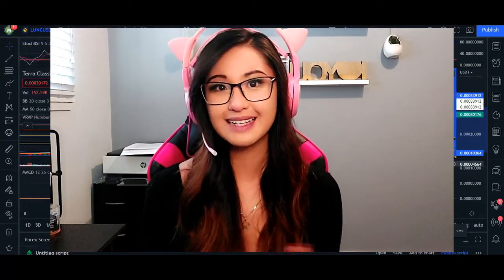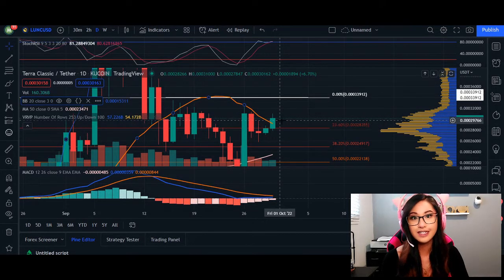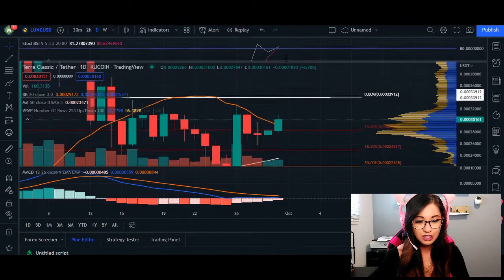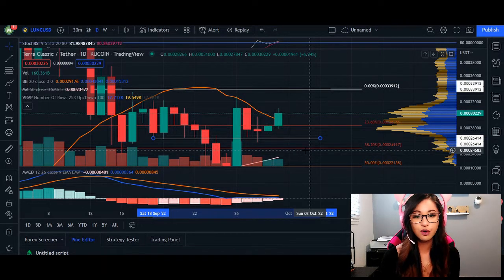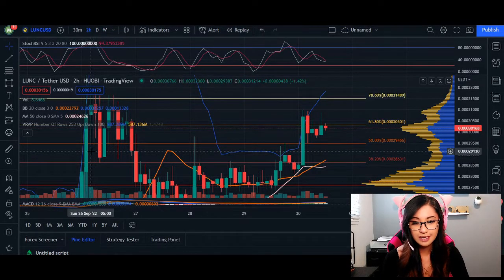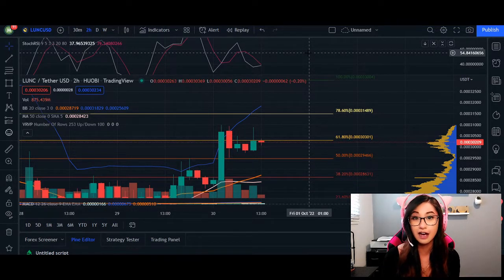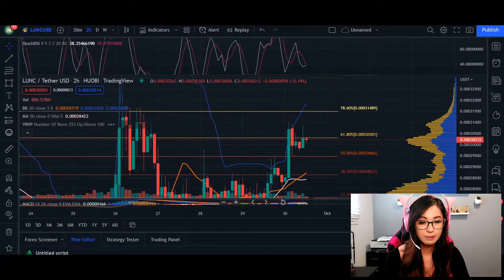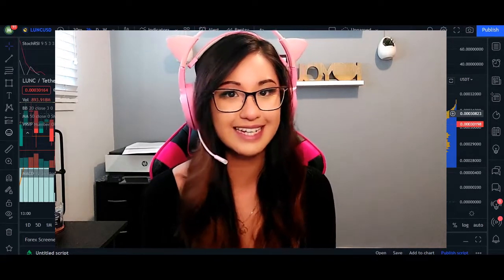LUNC Price Prediction - TERRA CLASSIC Price Prediction & Analysis SEPTEMBER 2022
LUNC Price Prediction - TERRA CLASSIC Price Prediction & Analysis 2022

Welcome or welcome back ~ Lets take a look at Terra Classic or LUNC ~ 😸